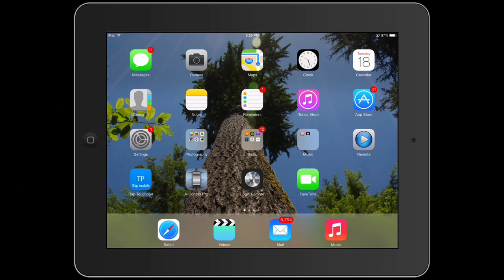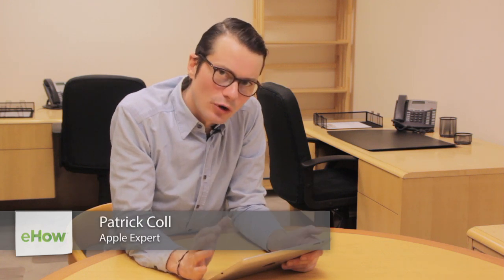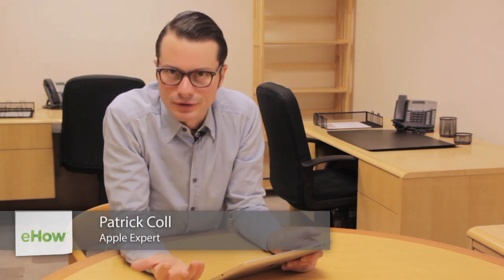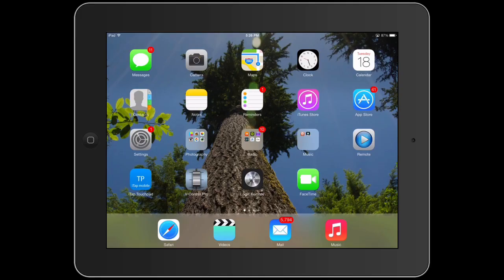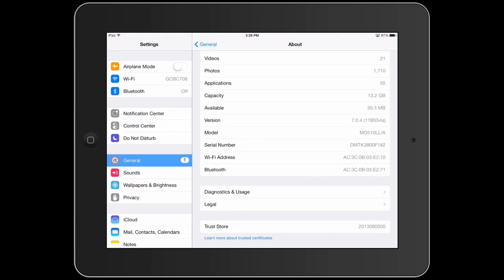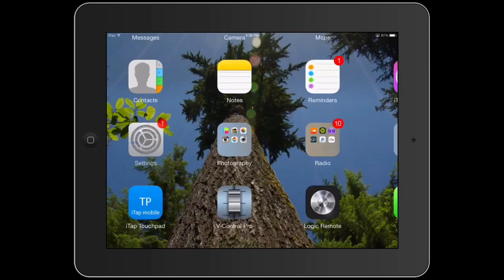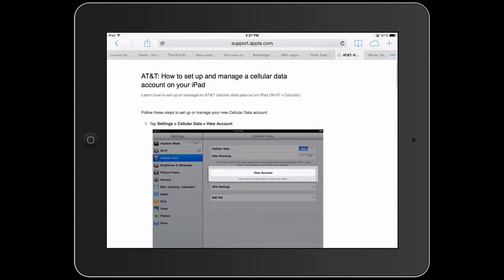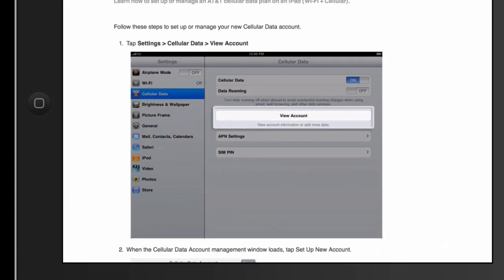How to Stop Cellular Data on iPad : iPad Answers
You can stop cellular data on an iPad through the "Settings" application. Stop cellular data on an iPad with help from an expert who is proficient with all Apple products and able to provide OS/iOS instruction and troubleshooting in this free video clip.